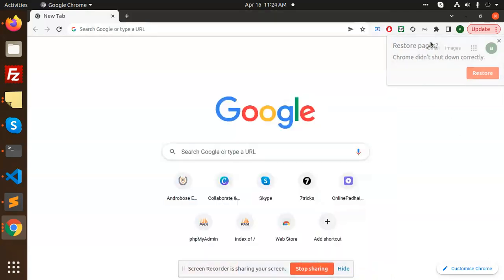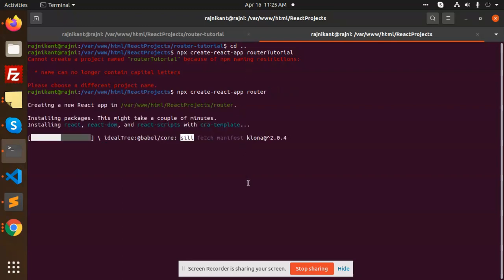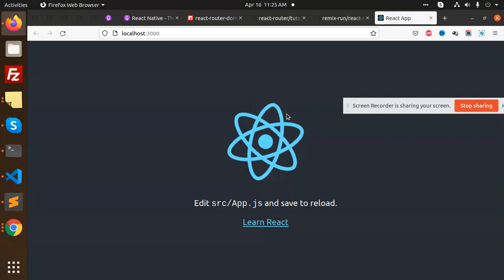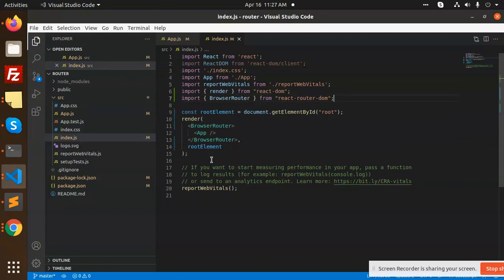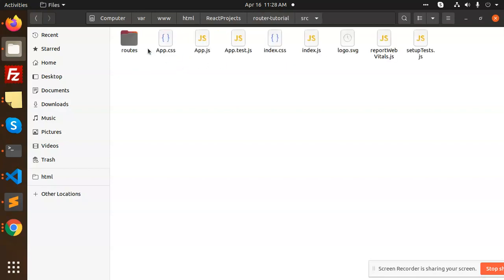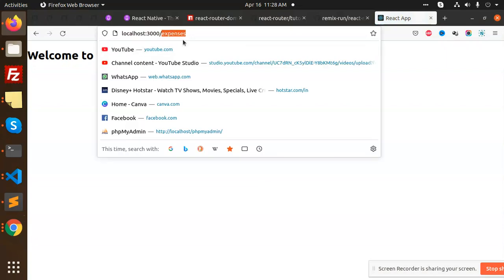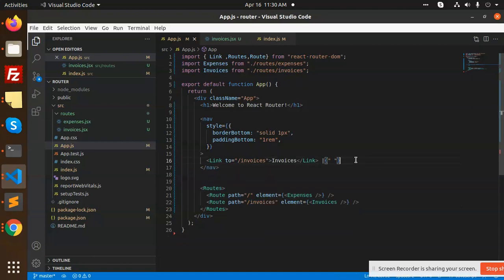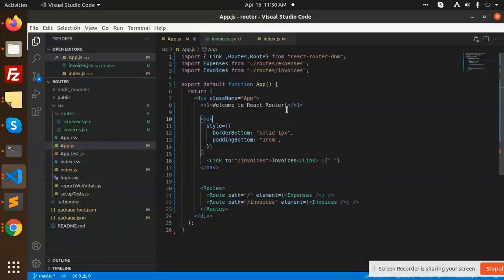React Router V6 Tutorial - A Simple Introduction to React Router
React Router Tutorial - A Simple Introduction to React Router